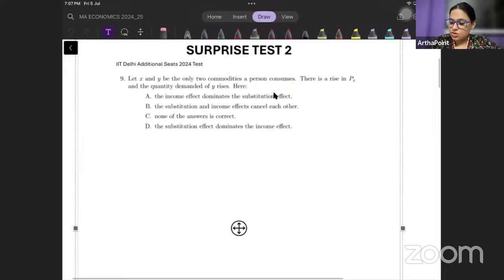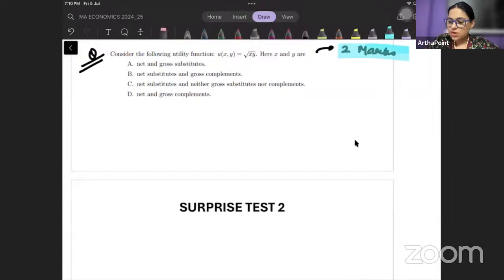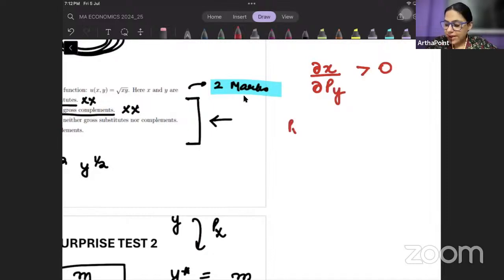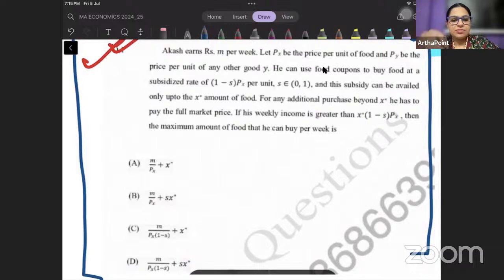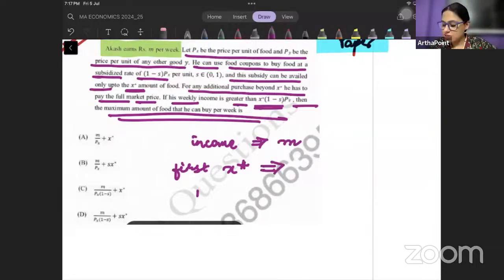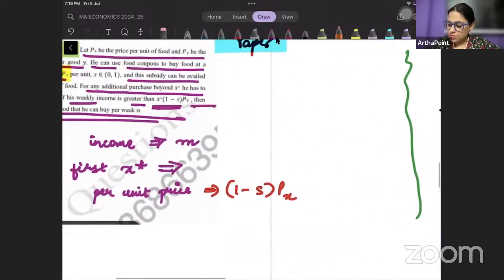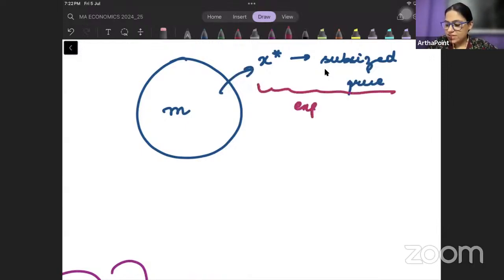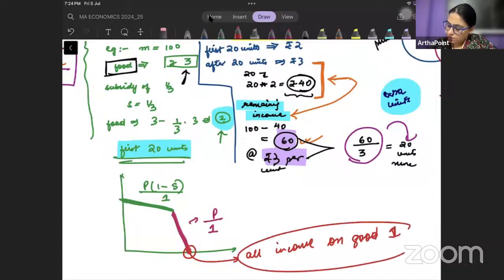Surprise Test | MA Economics Entrance Coaching | ISI MSQE Coaching | IIT JAM Economics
This is the lecture from our Masters in Economics Entrance Batch for 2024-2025 where Arzoo Ma'am took another SURPRISE TEST.

Do watch the complete session for solutions.